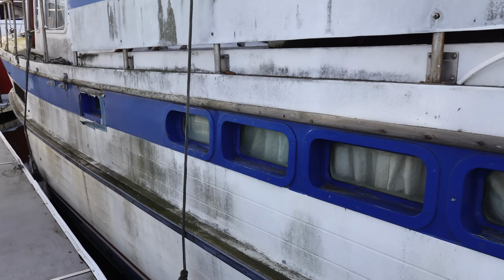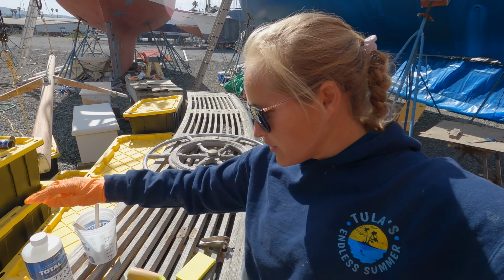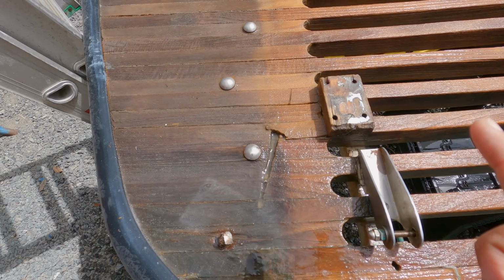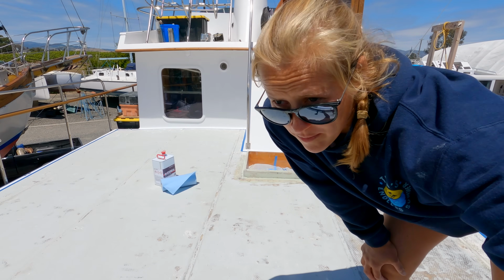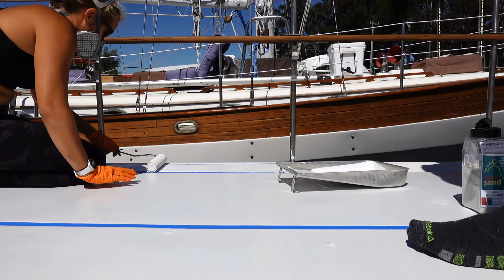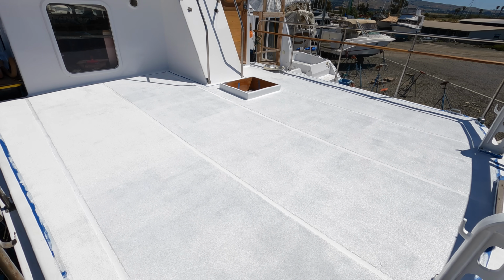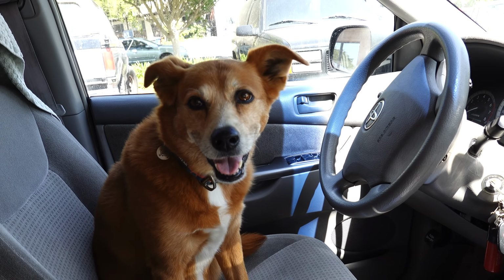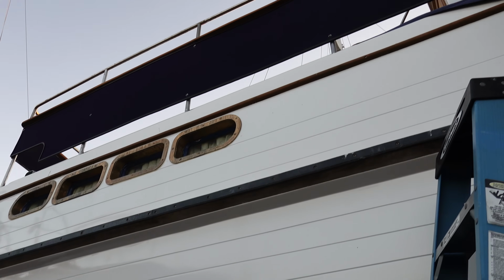Could This $100 Boat be Worth $100K?!?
Every day we are getting one step closer to getting this boat back in the water! We totally transform the aft deck including the handrails, dock boxes, and privacy screen.